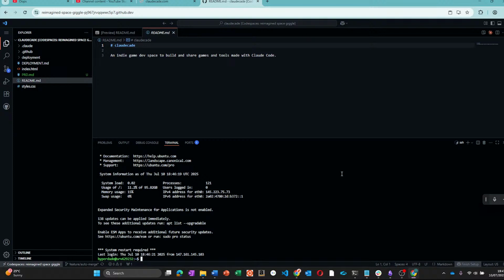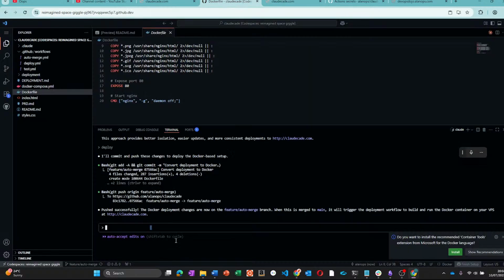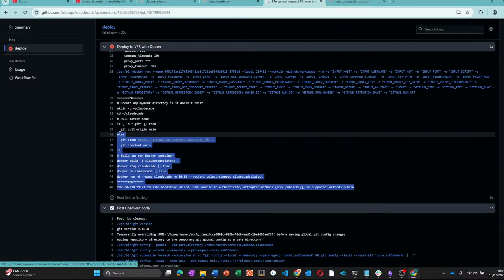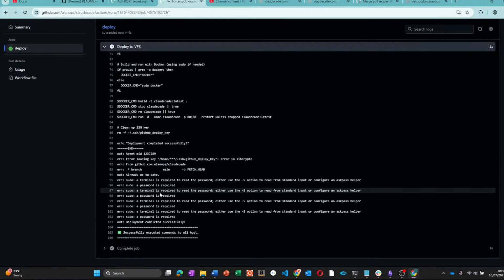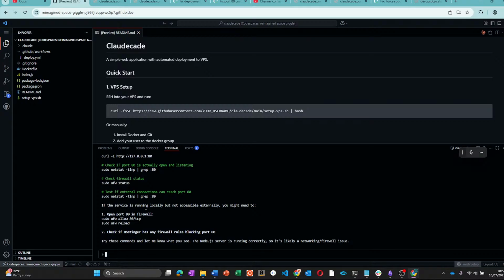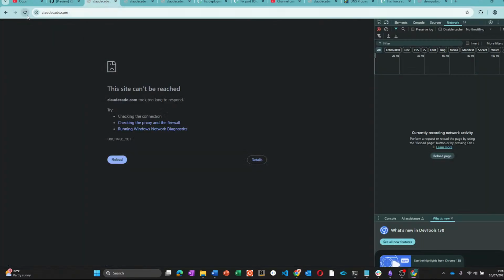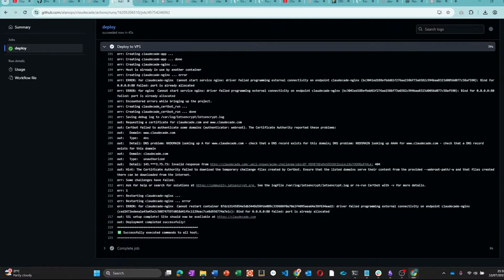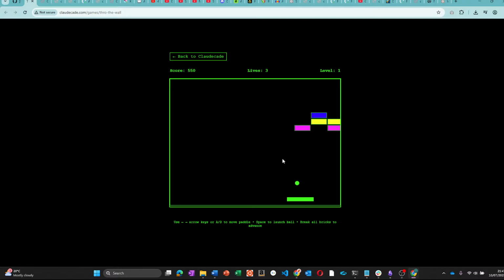DevOps Live: Building, Breaking, and Fixing Things | ClaudeCade.com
Building ClaudeCade.com which will be my Indy Game Dev Platform